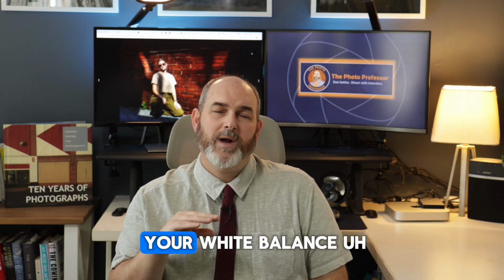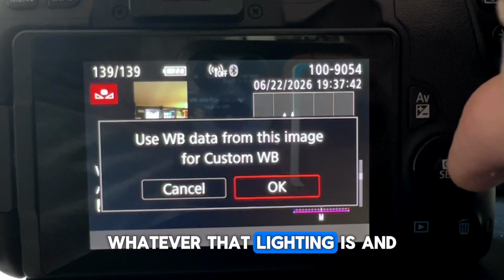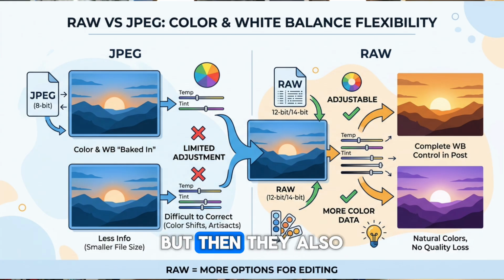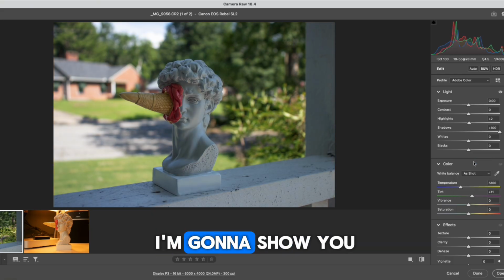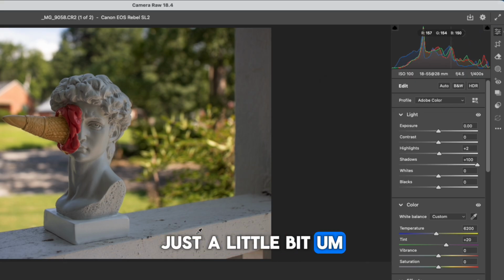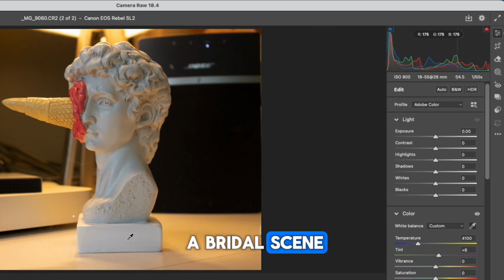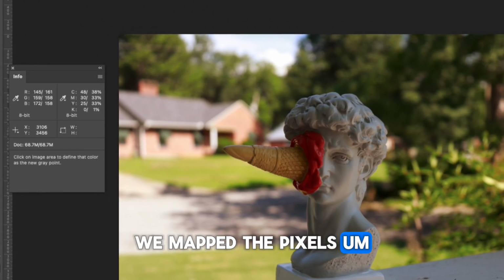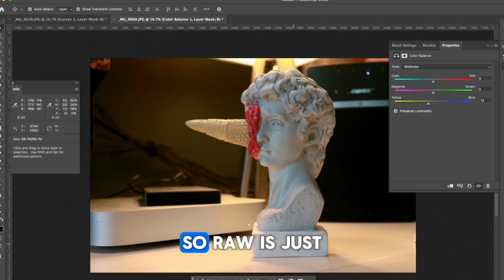Understanding White Balance Part 3: Custom White Balance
The third installment of our series on White Balance covers Custom White Balance Settings and Post Production techniques.

00:00 - Introduction
01:03 - Setting Custom White Balance
02:00 - Using a Grey Card
02:41 - Custom Kelvin Setting
03:32 - Post Production Techniques
04:14 - RAW vs. JPEG Characteristics
05:29 - Color Editing RAW vs. JPEG
13:59 - White Balance Summary